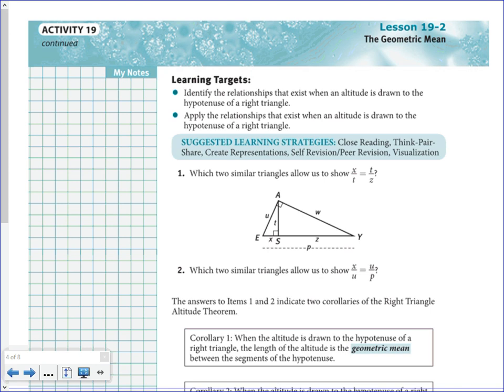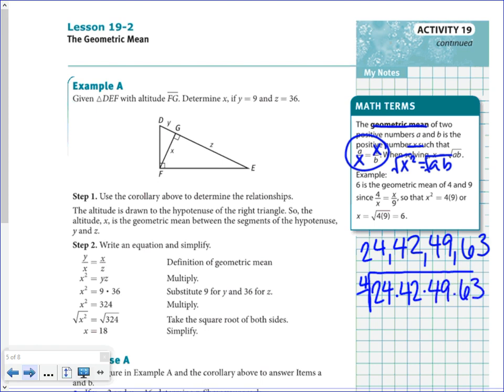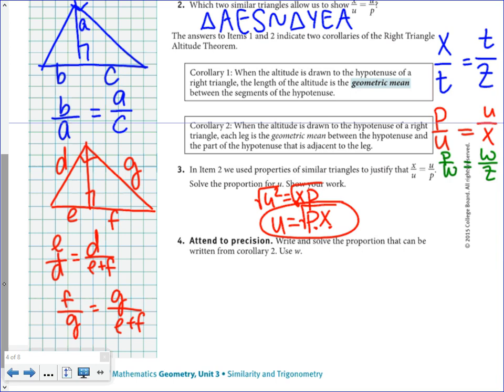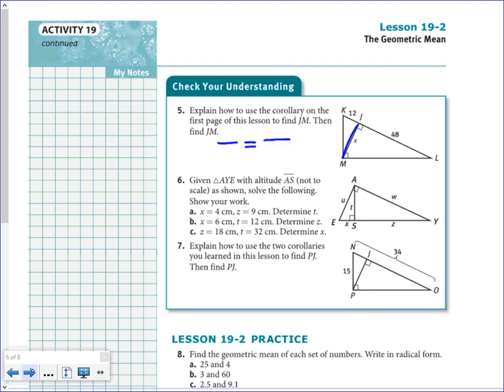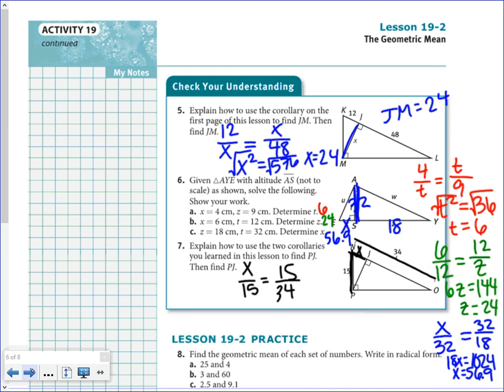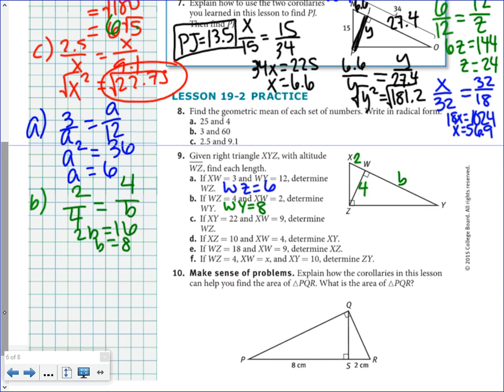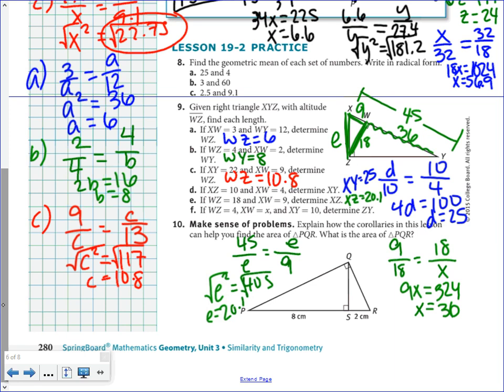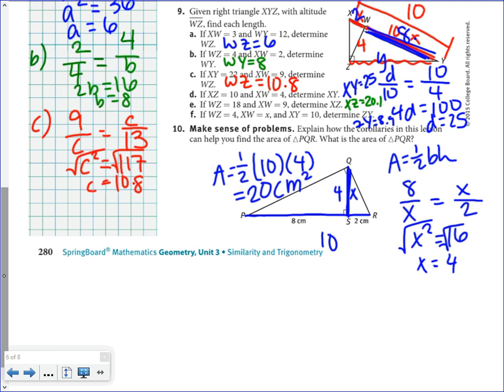SpringBoard Geometry Unit 3 Lesson 19-2